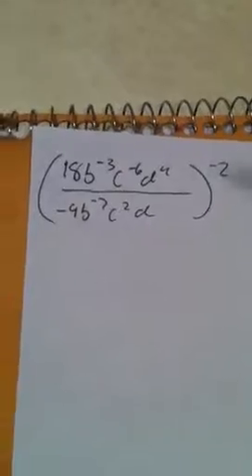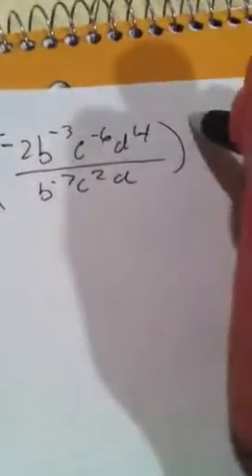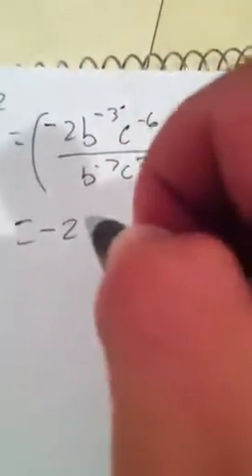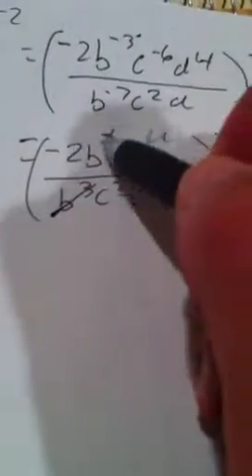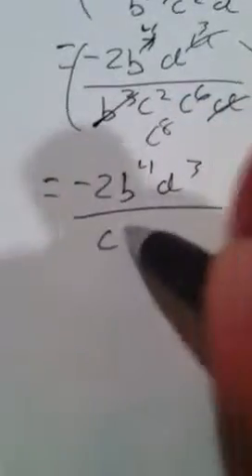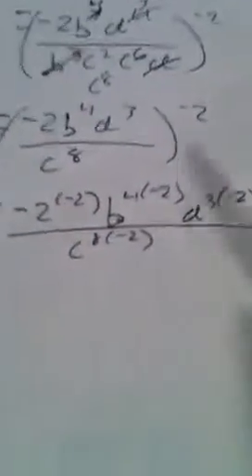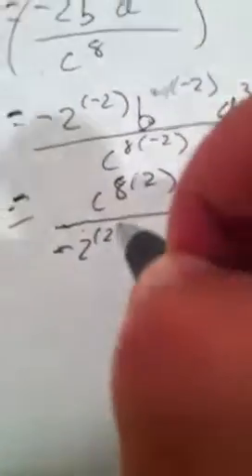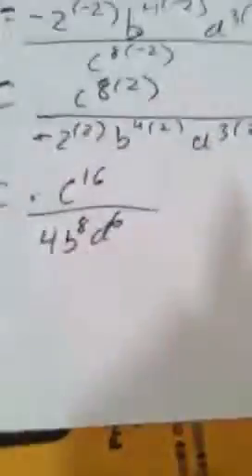Problem number 16